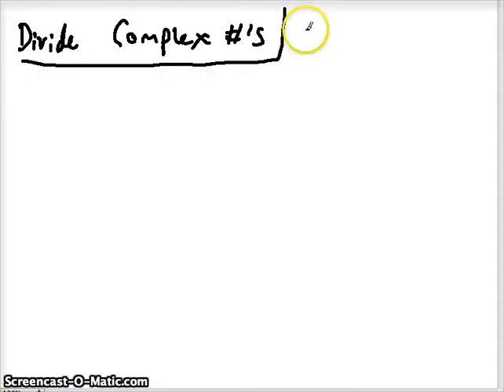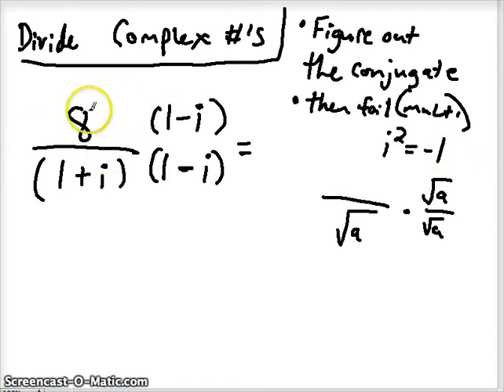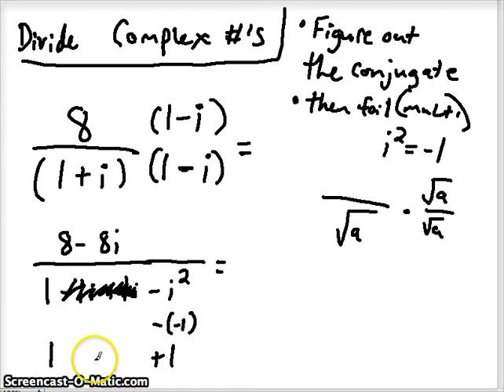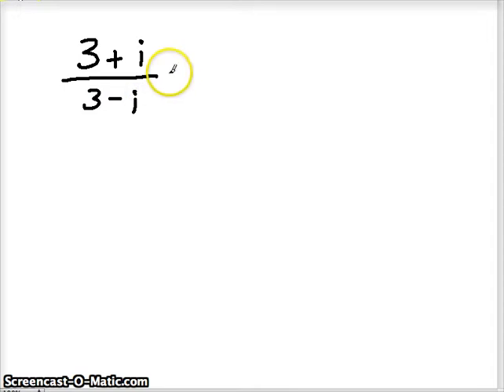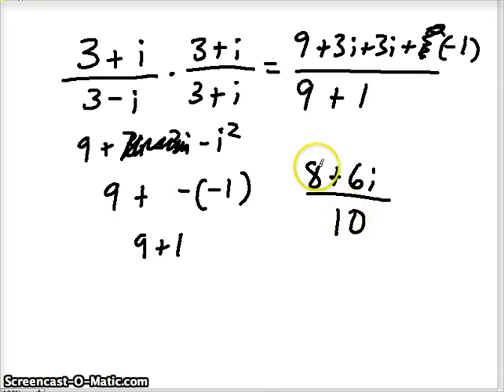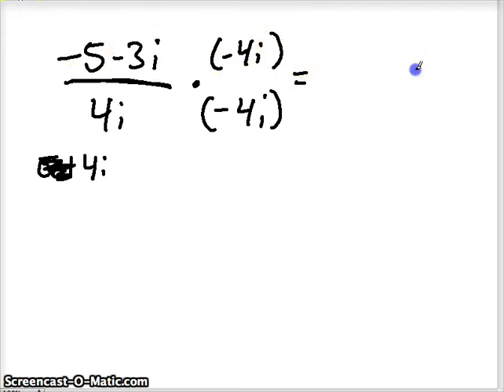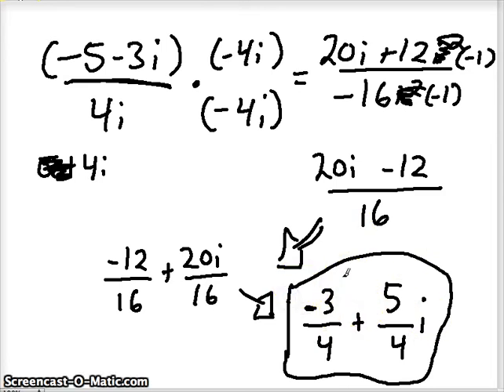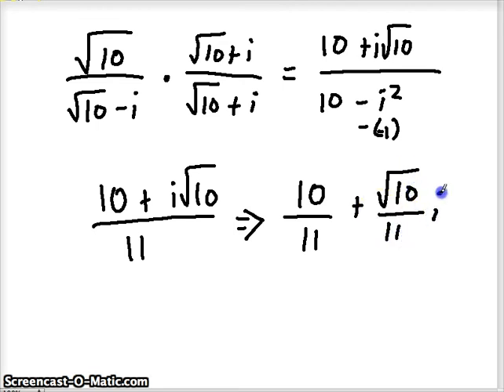Complex Numbers Part II (dividing).mp4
Here are some examples showing how to divide complex numbers.